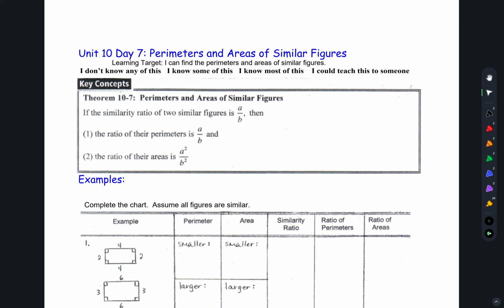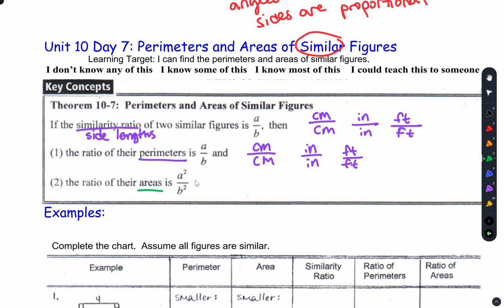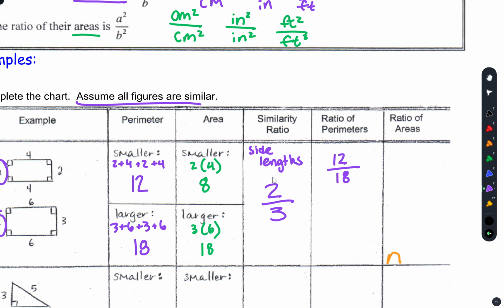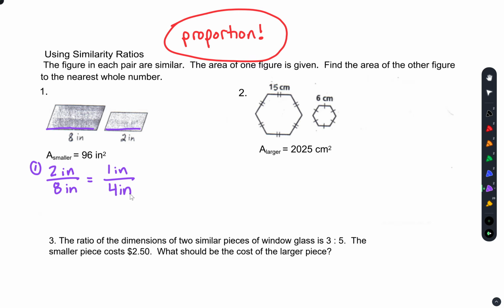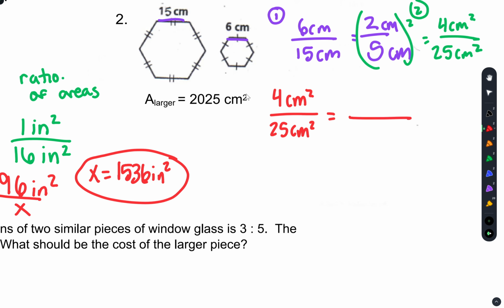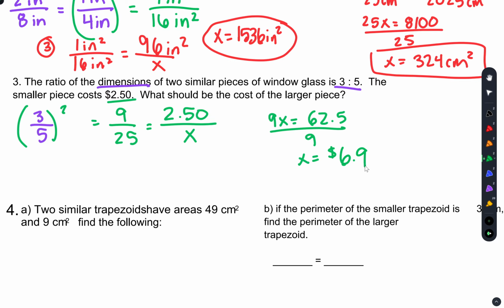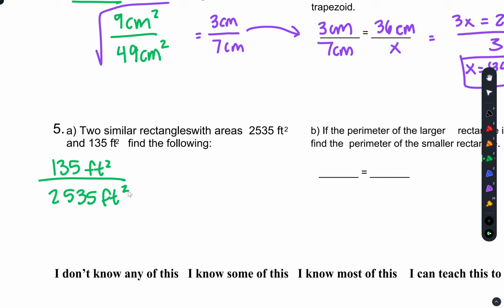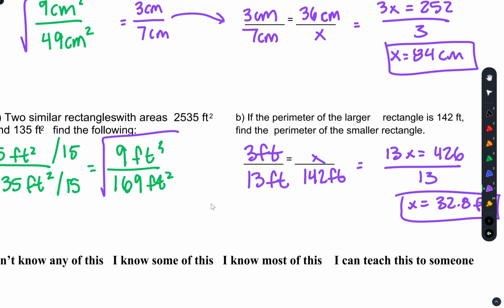Lesson 11.7: Perimeters and Areas of Similar Figures - Accelerated Geometry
Learning Target: I can find the perimeters and areas of similar figures.